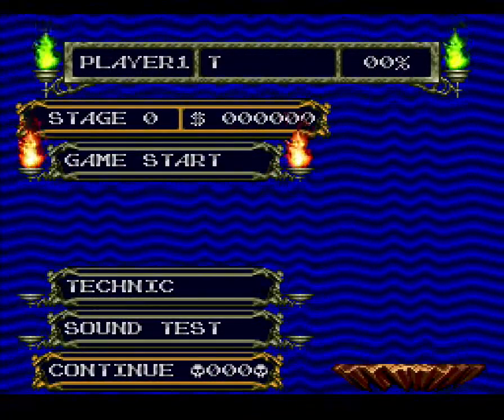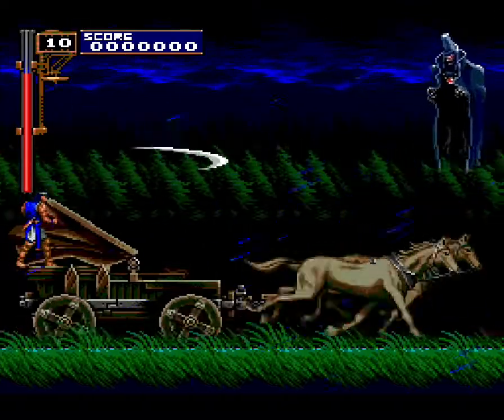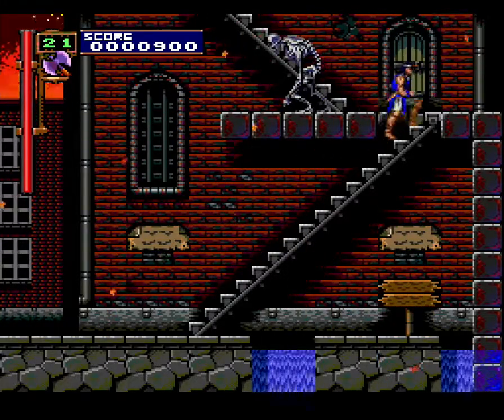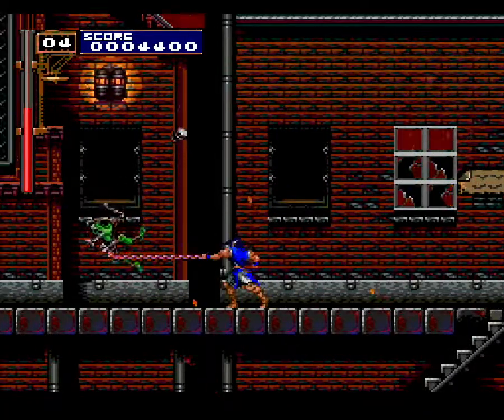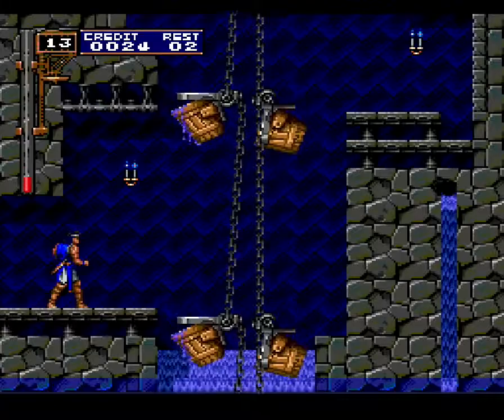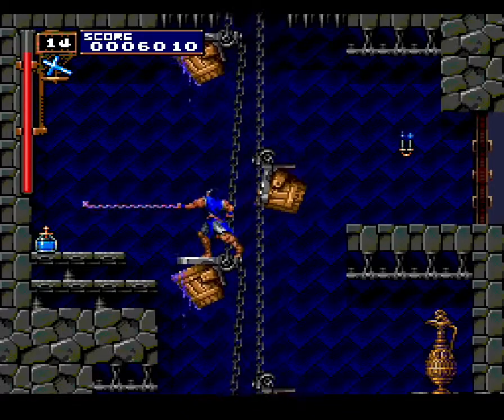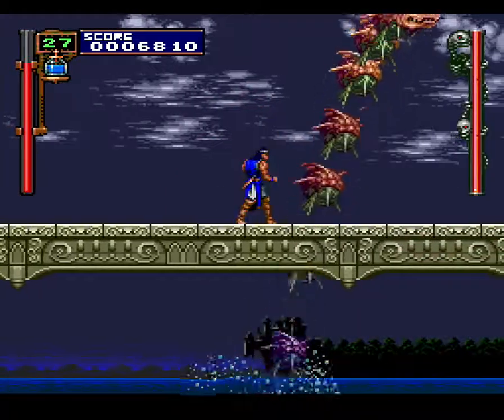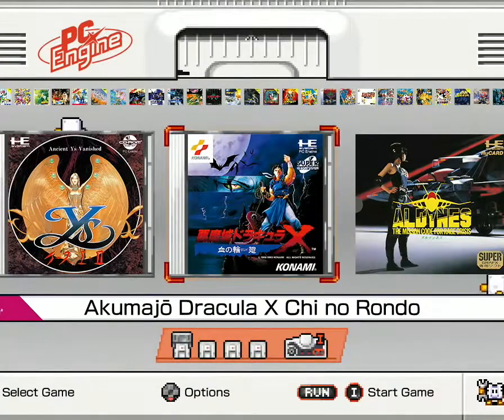Dracula X Rondo of Blood (TG16 Mini) 01 Prime Castlevania Path Fail | PC Engine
My collection of videos from Sega Genesis and Megadrive games, from the Genesis Mini and other official collections:

XBox1 footage is captured on an external USB drive. PS4 footage is captured on the internal hard drive. 1280x720 resolution used.

Other HD content captured via HDMI with the AverMedia Portable Plus 2: